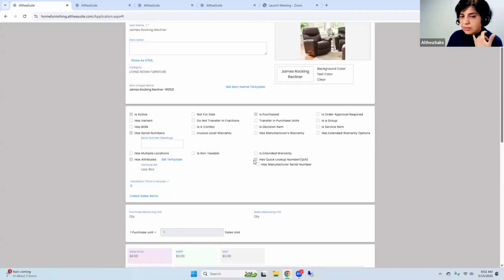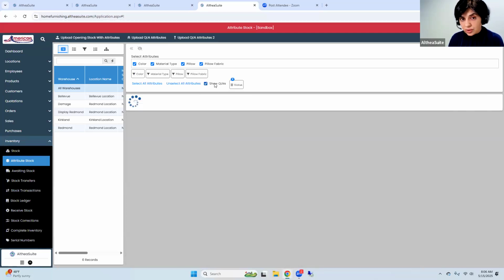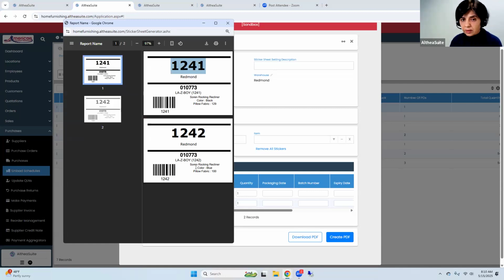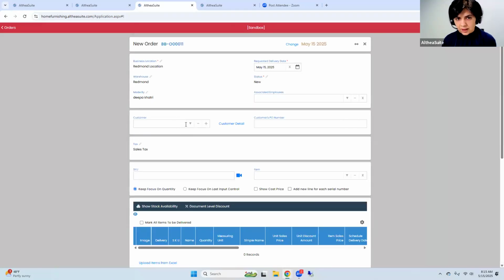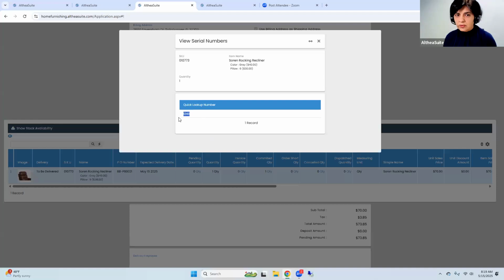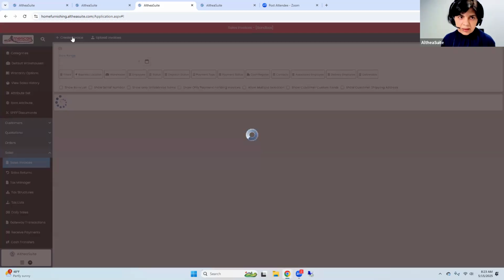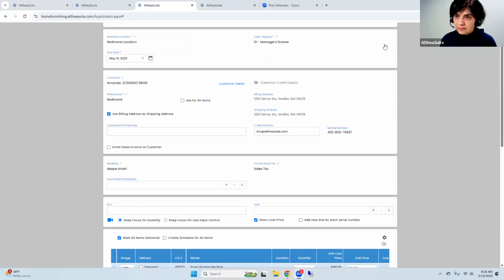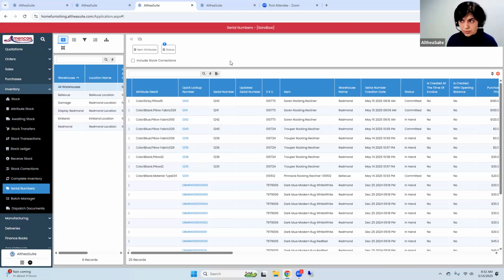Managing Custom Furniture Sales with Attributes (recording of free training session 5/15/25)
Deepa provided a detailed walkthrough of AltheaSuite's functionality, focusing on the handling of custom furniture, the creation of sets for product options, and the management of orders and purchases. The team also discussed the process of creating a group in the system, the implementation of Ql for all products, and the upcoming release of stock transfer and stock correction features.